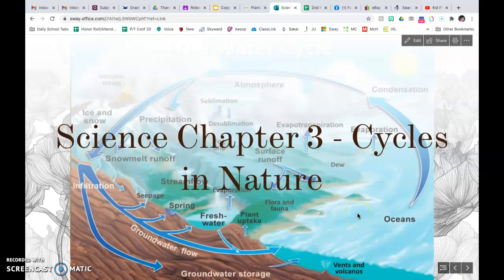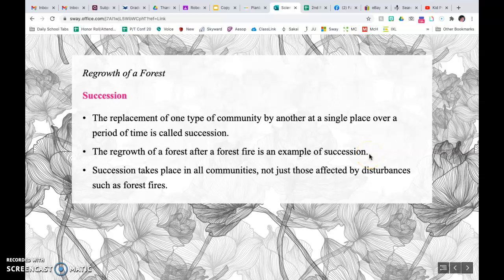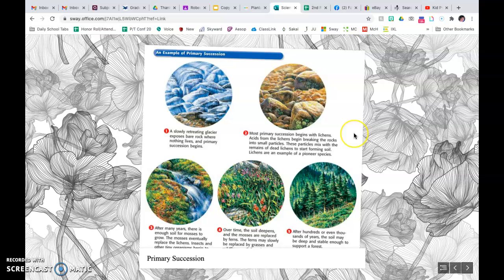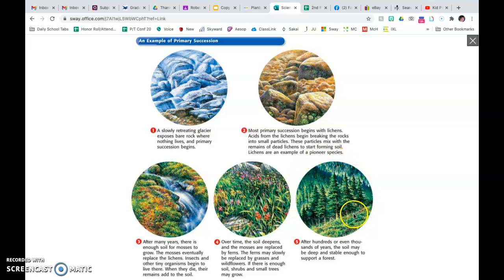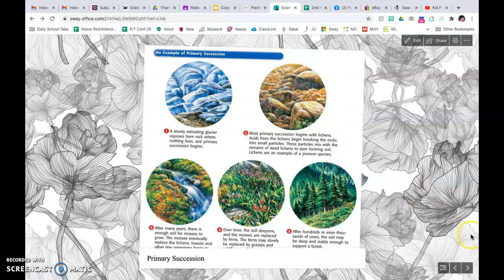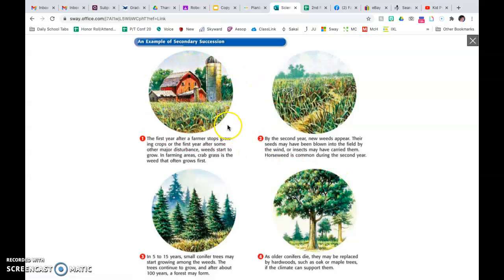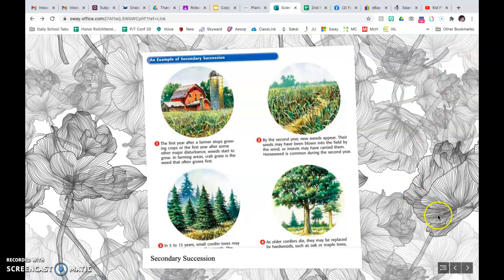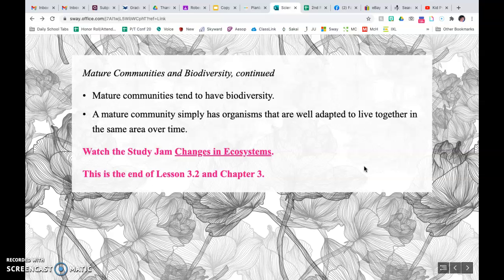Science Lesson 3.2